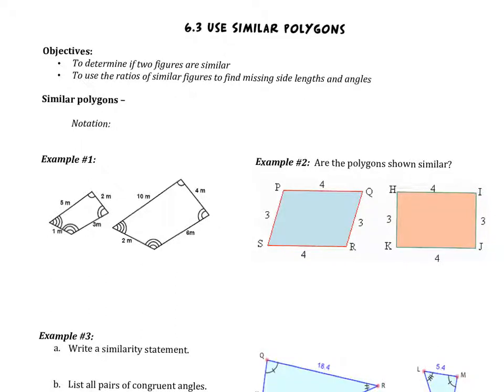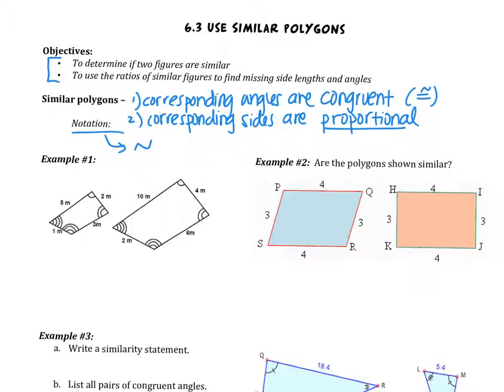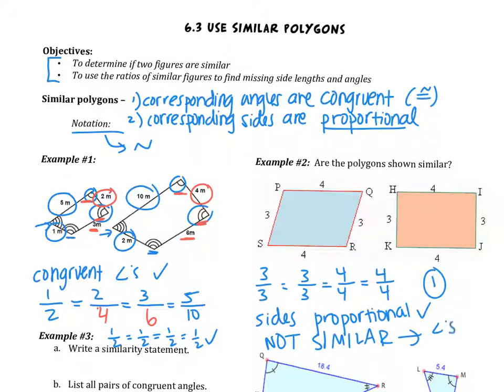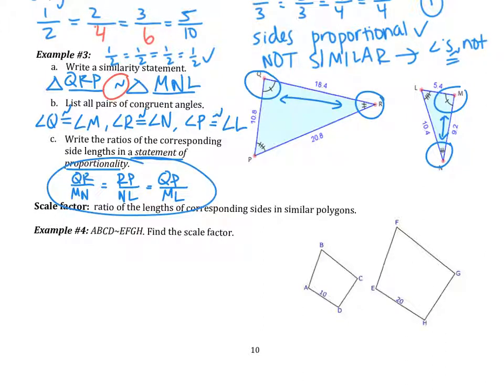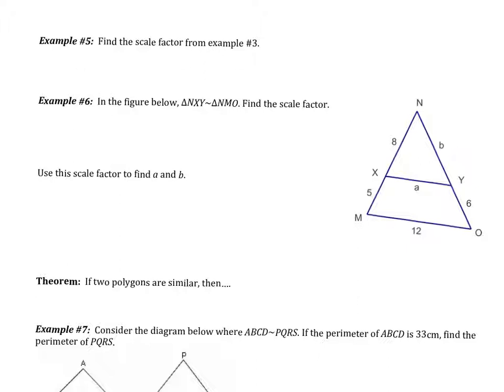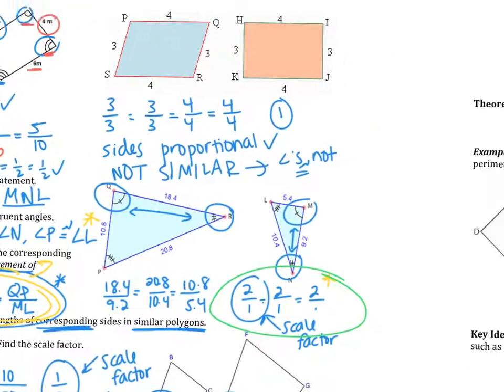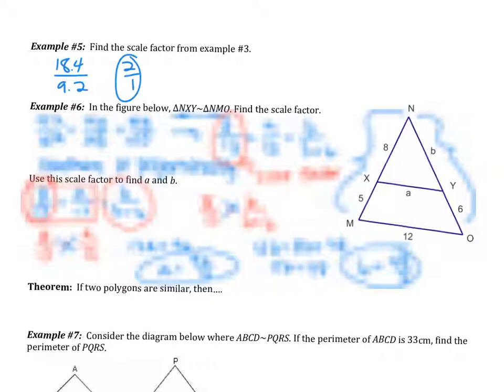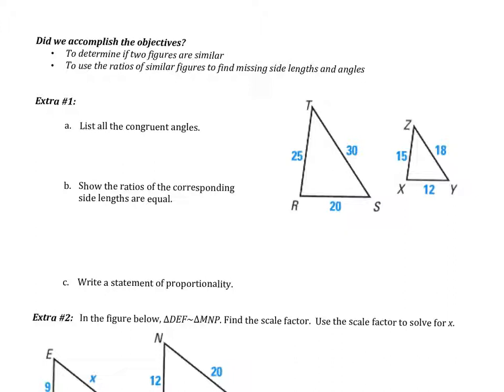6.3: Use Similar Polygons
Objectives:
To determine if two figures are similar
To use the ratios of similar figures to find missing side lengths and angles